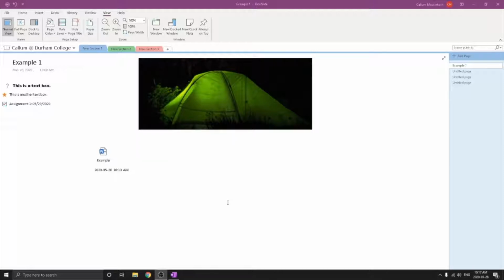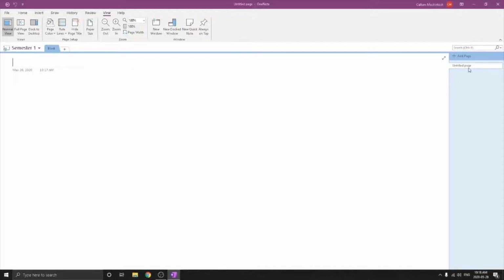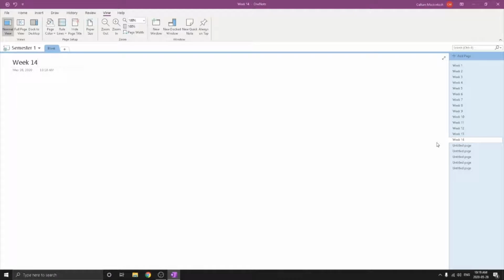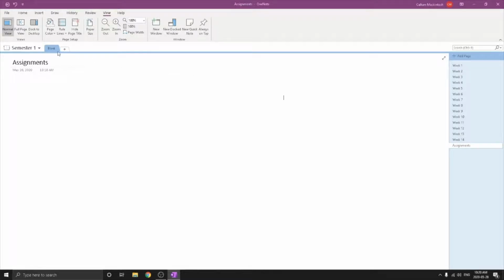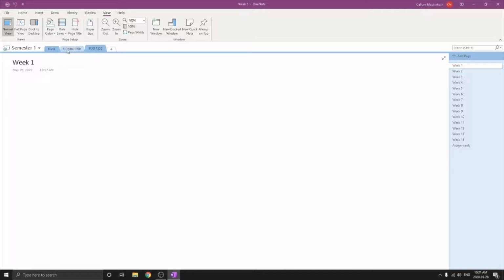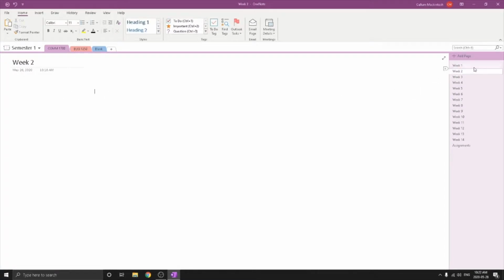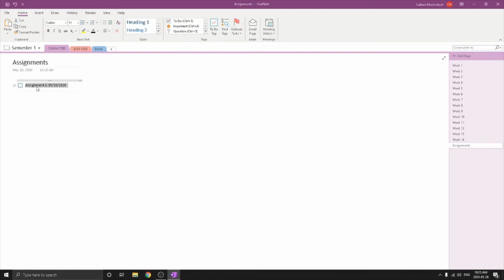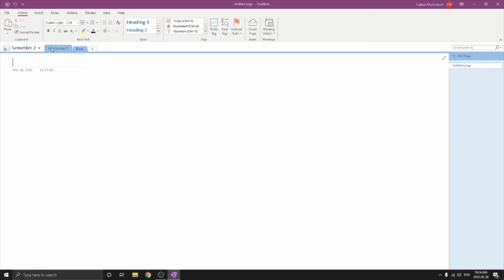OneNote setup Tutorial ASC